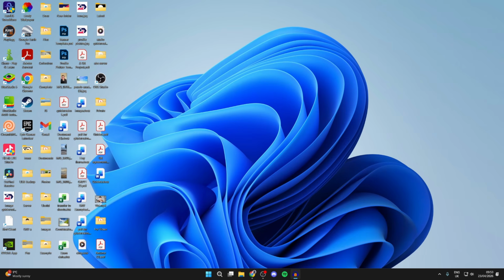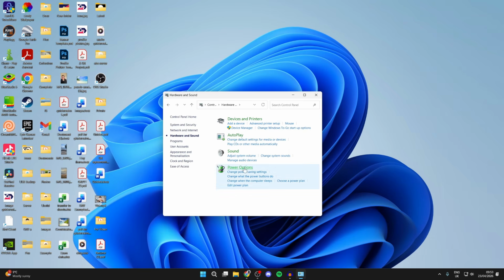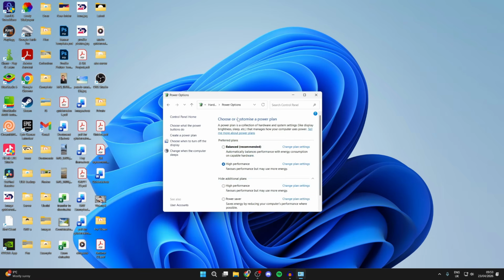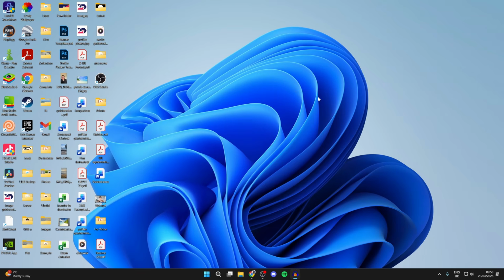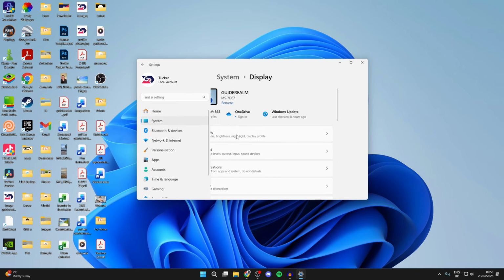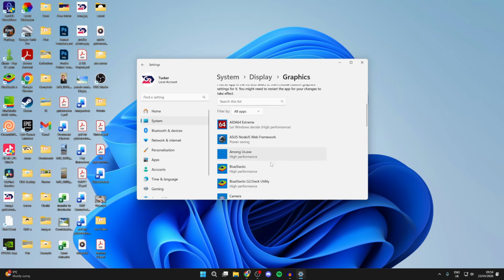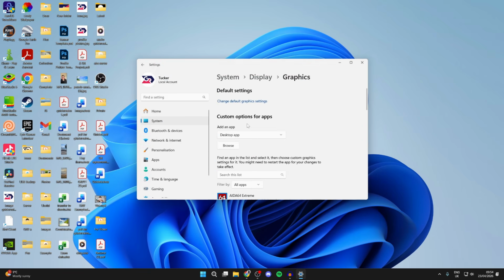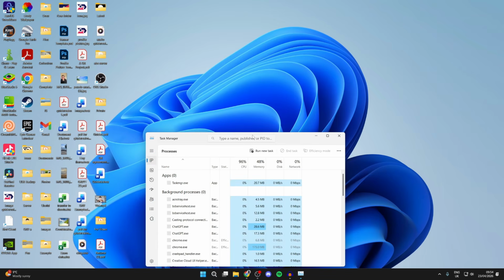How To Fix Low GPU Usage In Games - Full Guide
Learn how to fix low gpu usage in games in this video.

GuideRealm